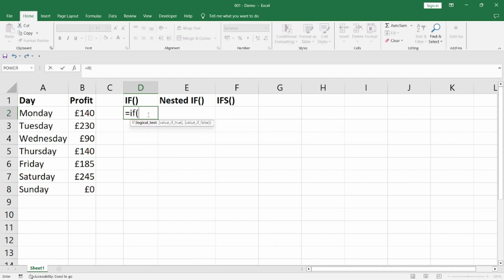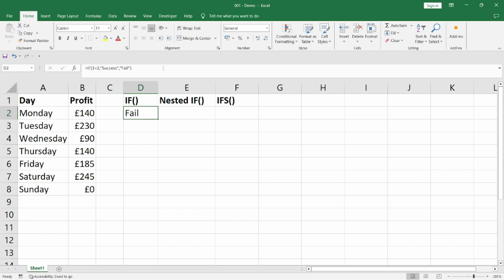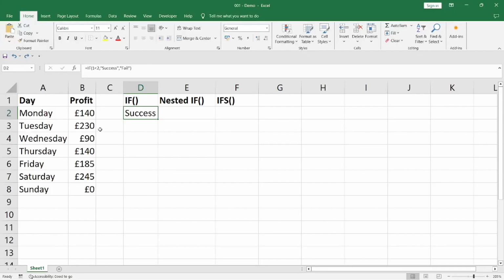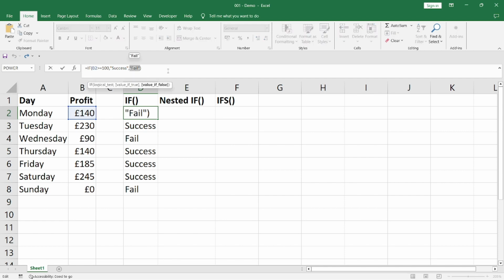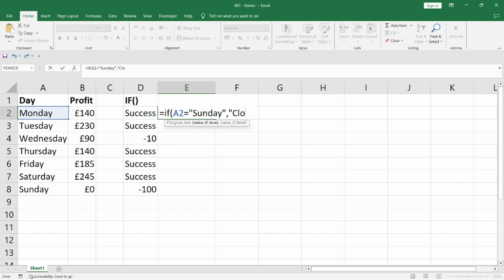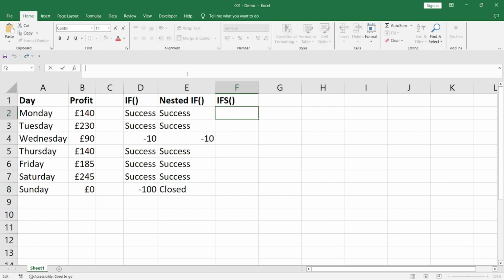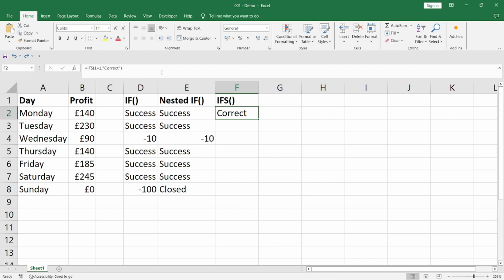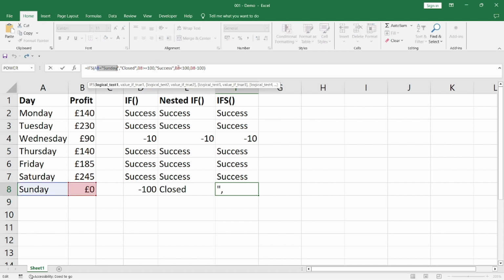Excel Functions: If & IFS – An Introduction To Conditional Functions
A tutorial for using IF() & IFS() functions in Microsoft Excel.